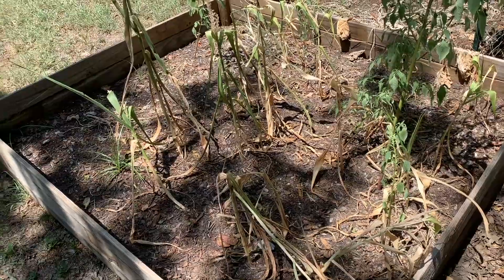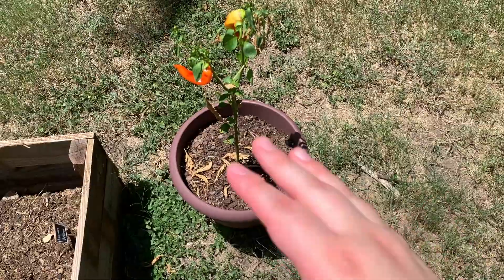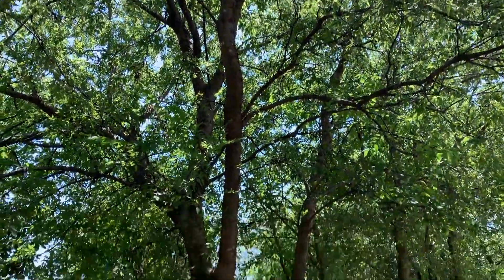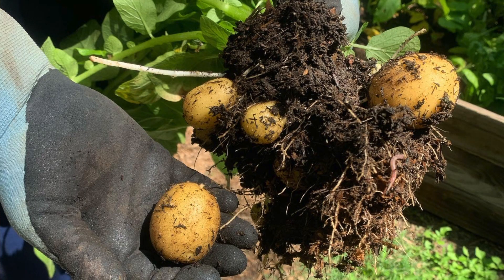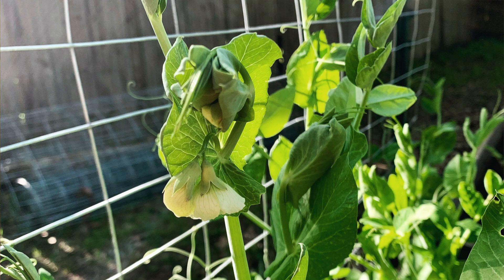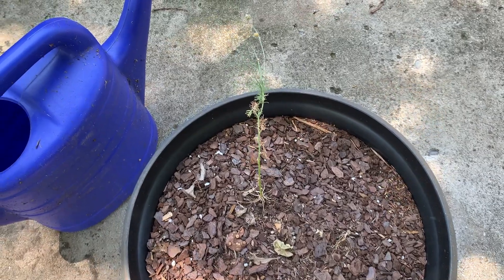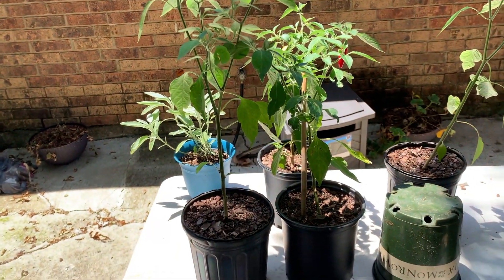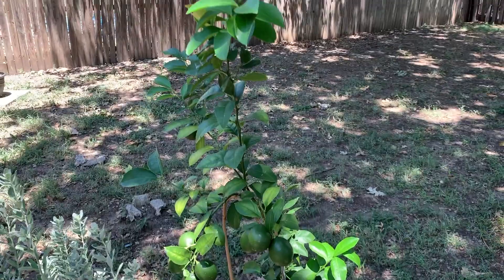First Year Gardening In Texas and Experimental Garden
My garden has been through one heck of a summer, but all in all it wasn't terrible... there is always an autumn harvest! Time to make some plans and get my hand dirty... Stay joyful!

I often post my garden and kitchen endeavors on instagram. Take a peak!